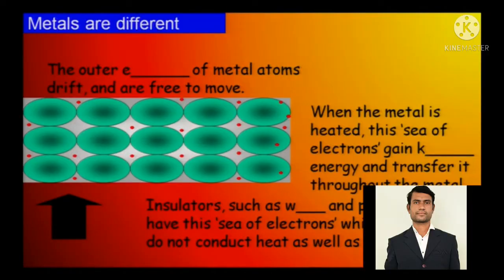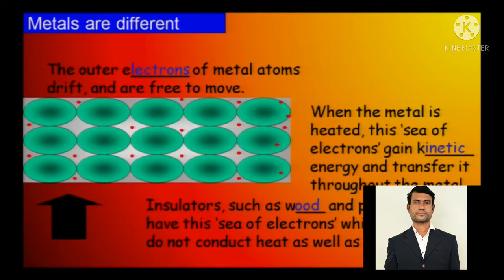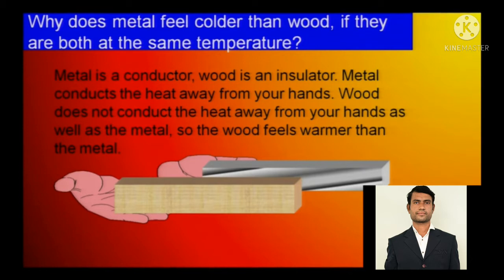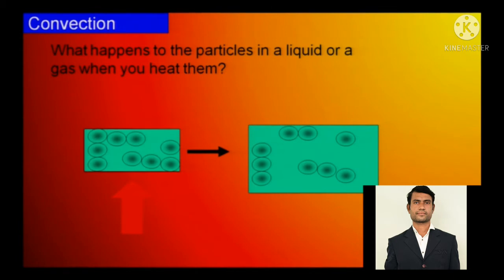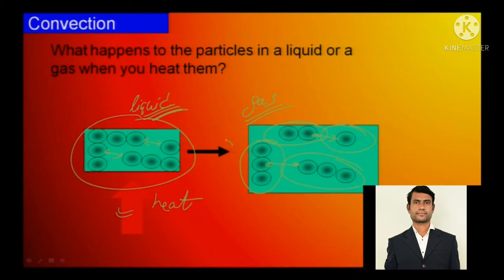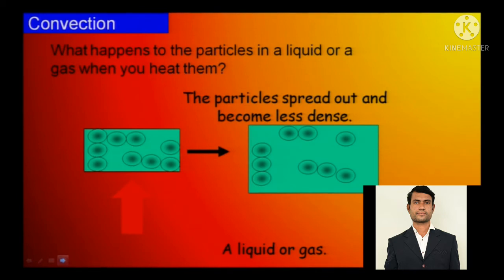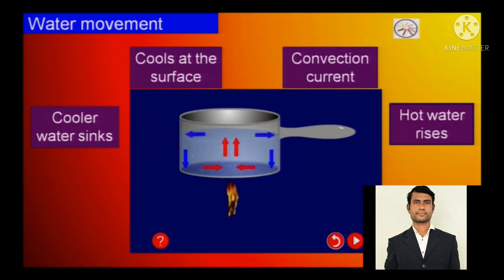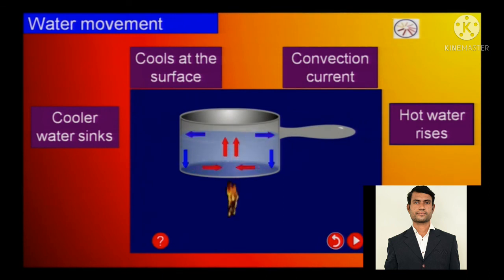Modes of Heat Transfer 2